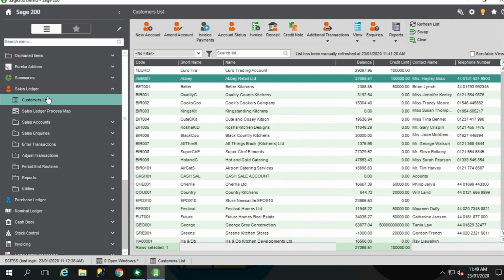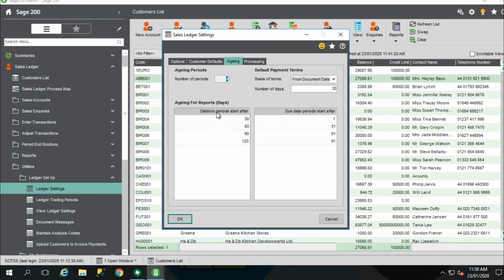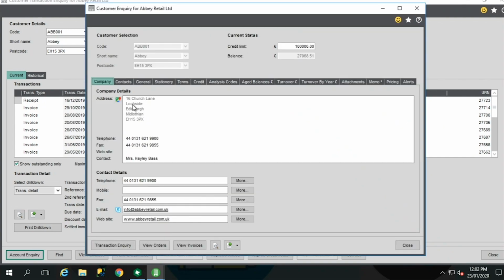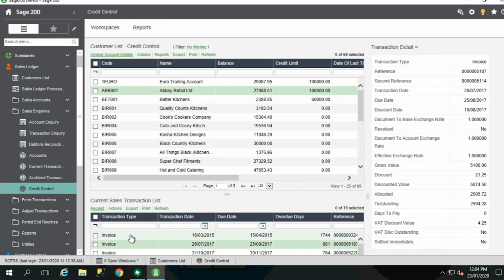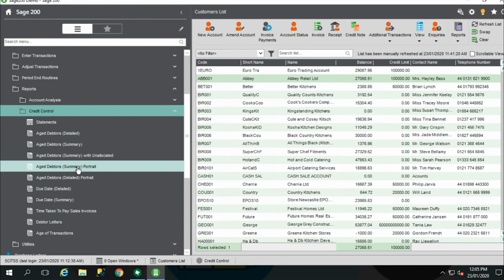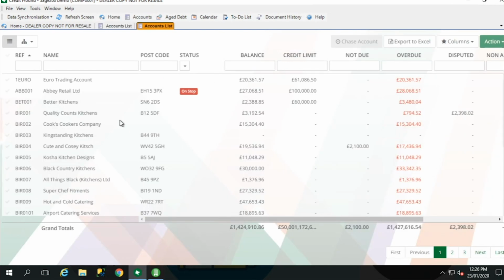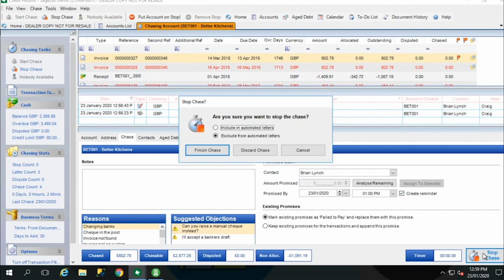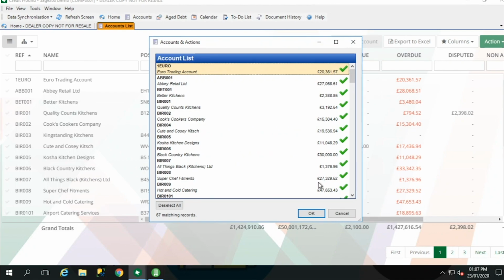Sage200 Credit Control vs Draycir Credit Hound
Sage200 Credit Control vs Draycir Credit Hound: Craig, our implementation manager, is here to help you decide if Sage 200 Credit Control is the best option for you and discuss if you should look to one of the add on products from Draycir, Credit Hound.

Discussing some of the key points and advantages to both systems will allow you to see which is the best fit for your business! You can skip to see the advantages of Sage software at: 00:43 and see the advantages of Credit Hound at the start of 05:24.

PKF Smith Cooper Systems are proud to be supporting partners of Sage systems. We offer a wide range of services including accountancy, tax, corporate, finance and business recovery. We also offer specialist services such as strategic business advice, employment tex, payroll, HR, IT support and more.

You can contact our support team directly for any Sage systems related enquiry